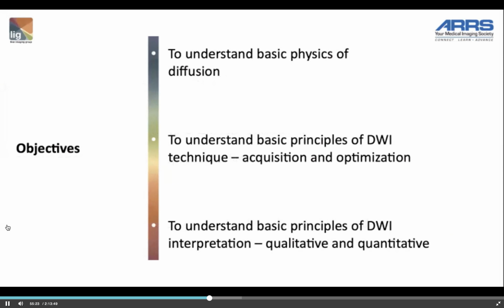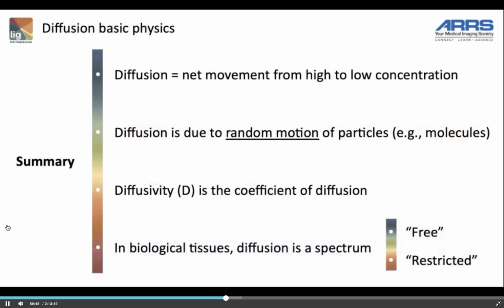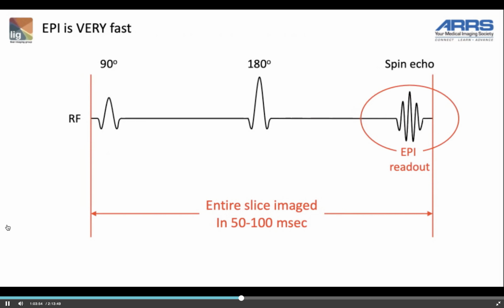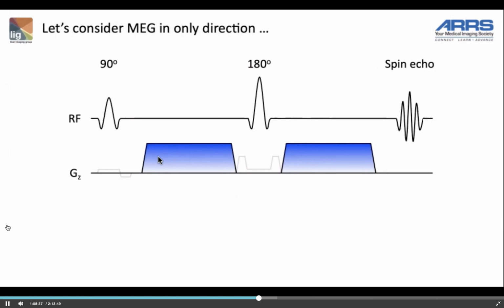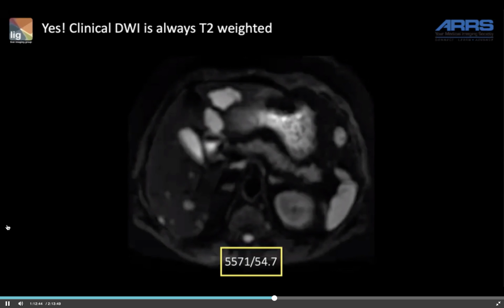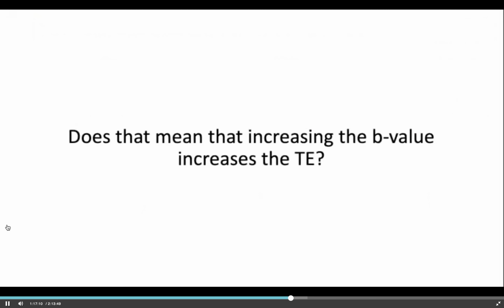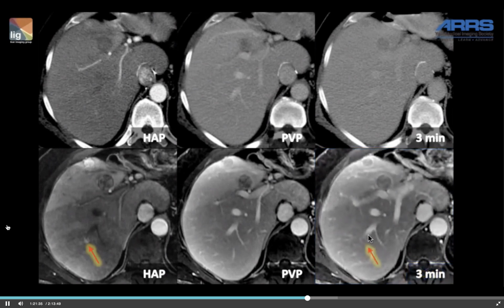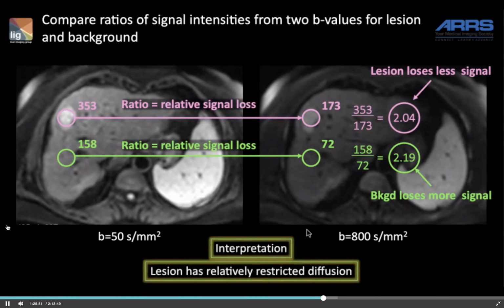[Physics] MR sequences: DWI